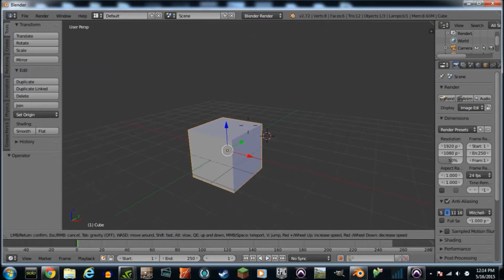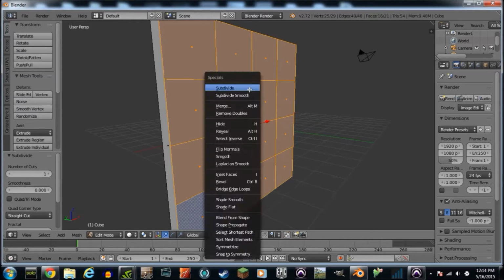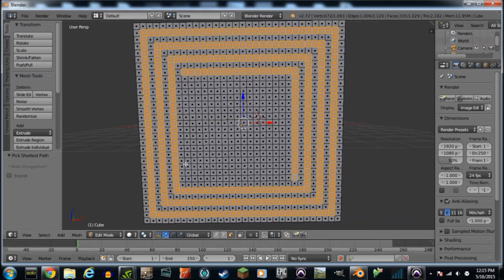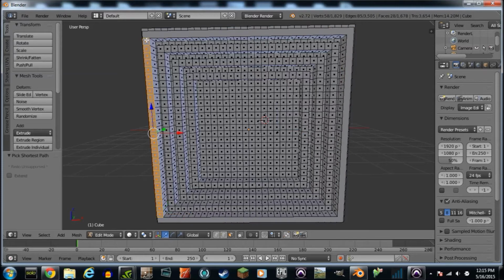PTV Blender Modeling Tutorial 5 (Depoly and Material setup)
This quick Blender tutorial explains how to depoly your model so it's easier on resources AS WELL AS Set up materials for Unreal Engine 4 use. :) Enjoy!!